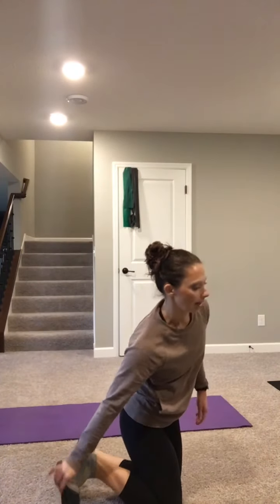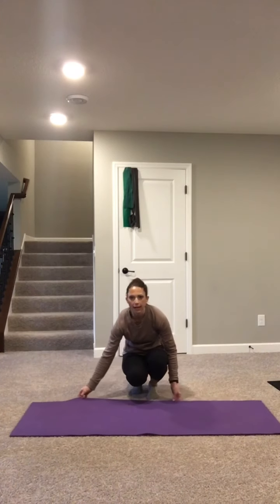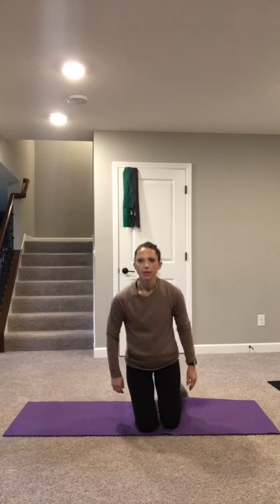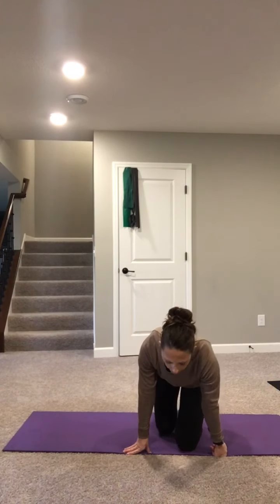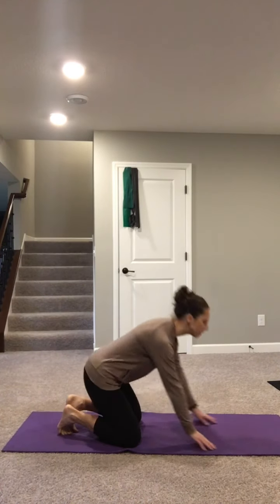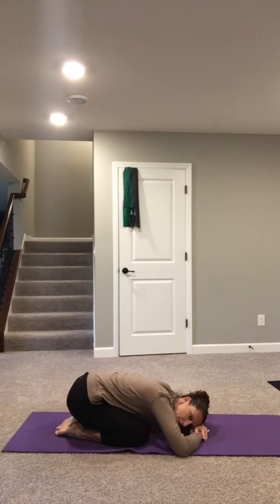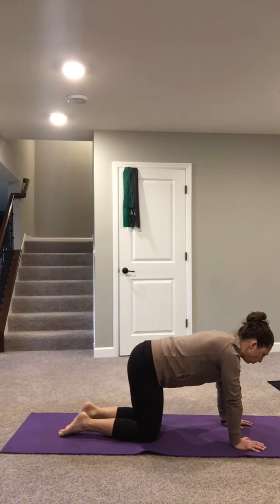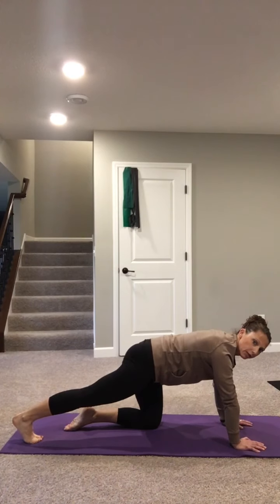Yoga basics_11.05_part 1